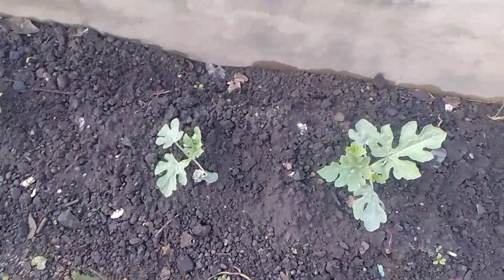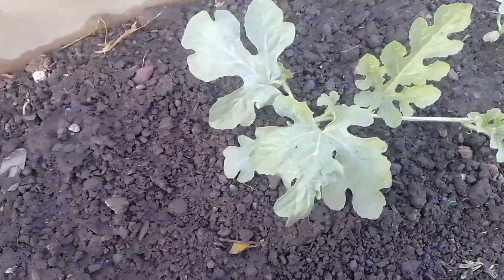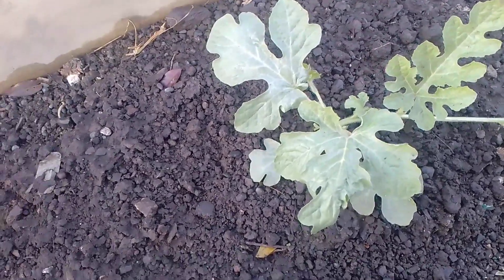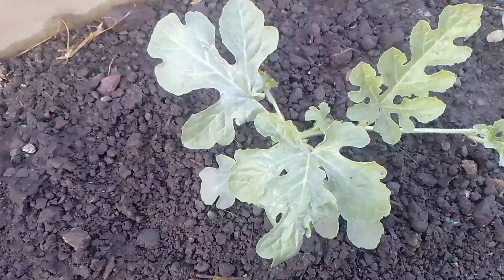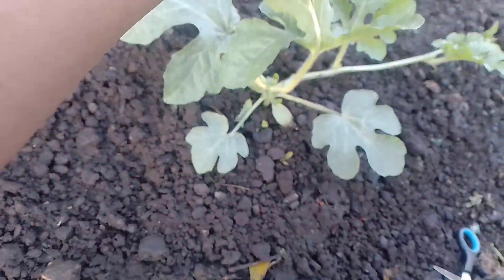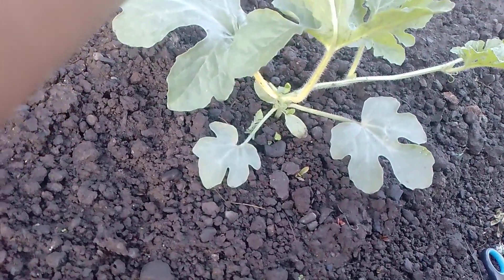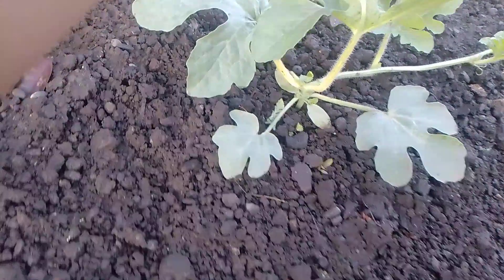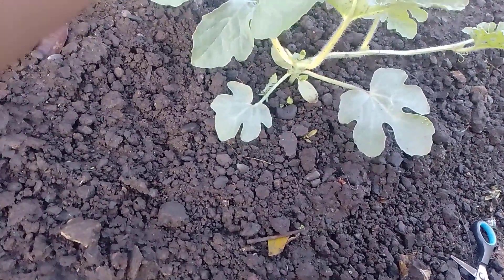pruning tanaman semangka golden red